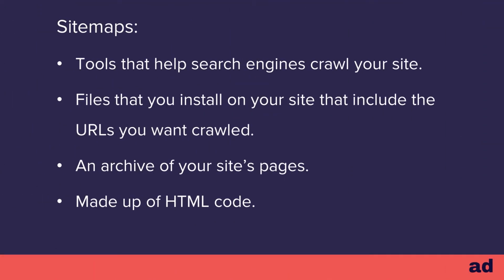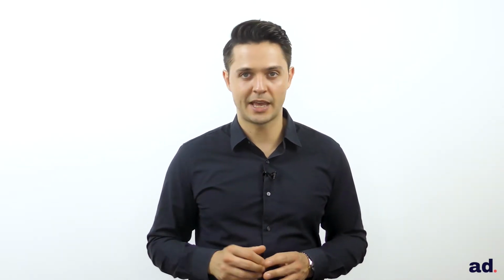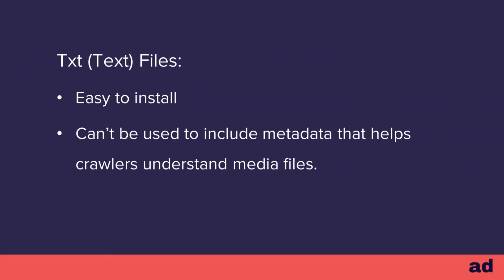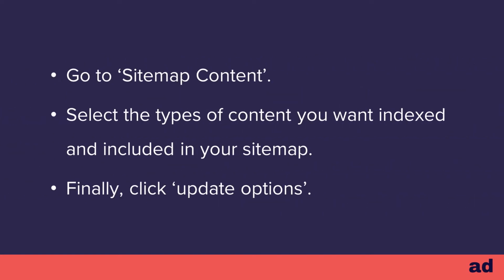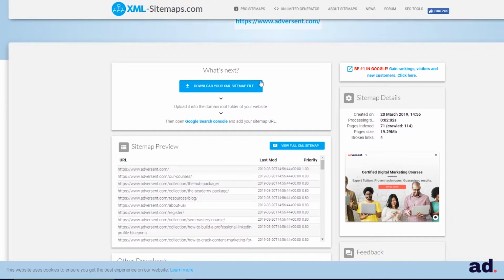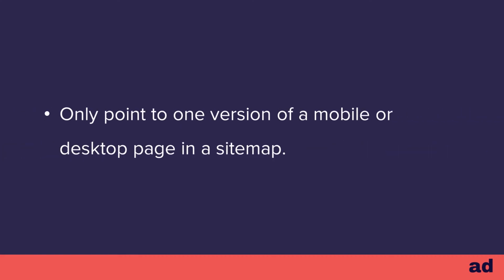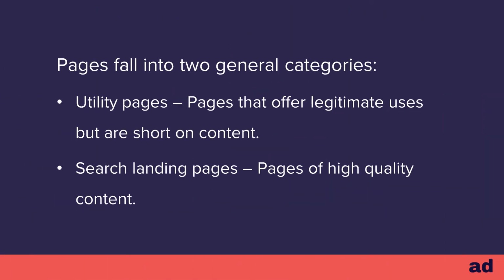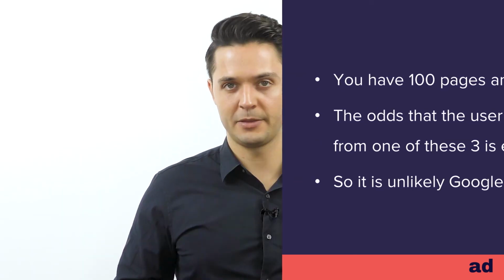What are Sitemaps? Avoid Common Mistakes for Your Site!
Sitemaps are tools with which you can give crawlers a helping hand when crawling your site.

They’re files that you can install on your site, which include all of your website’s individual URLs – essentially an archive of all your webpages that you need to install in order to help search engines crawl your site.

This video was taken from Chapter 8 of Adversent’s SEO Mastery Course.

If you’ve liked this video, please don’t forget to…

And check us out on our website! Adversent is a digital marketing education company that provides business owners and budding entrepreneurs a place to learn the real methods of how to build a successful business online.